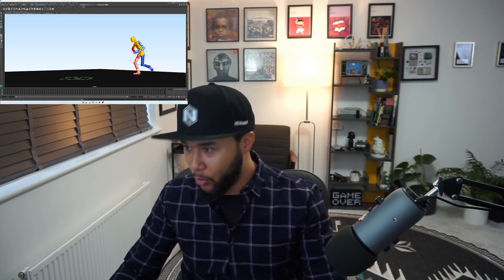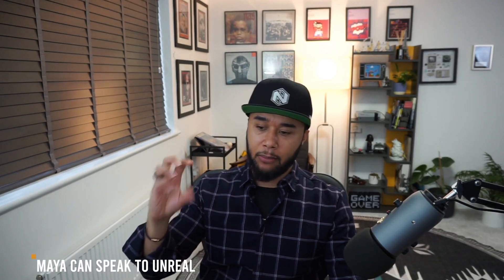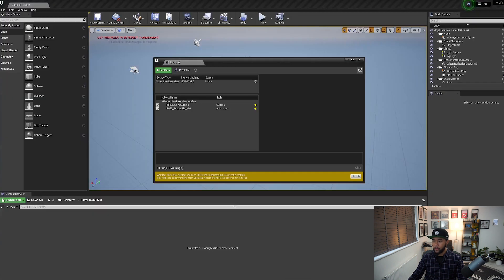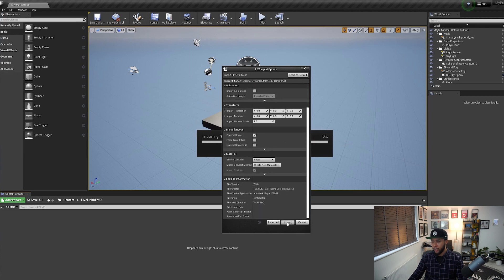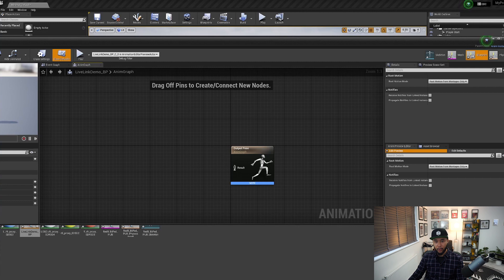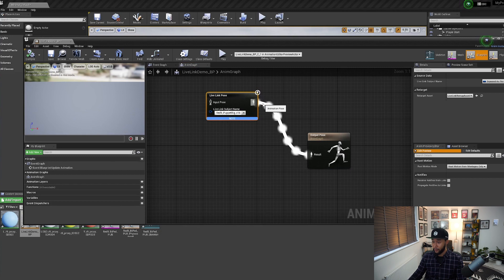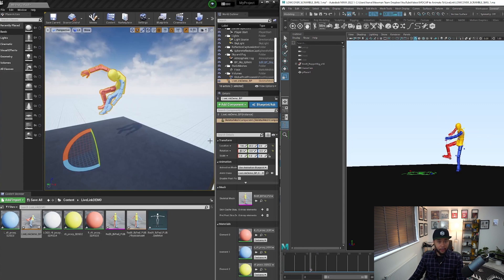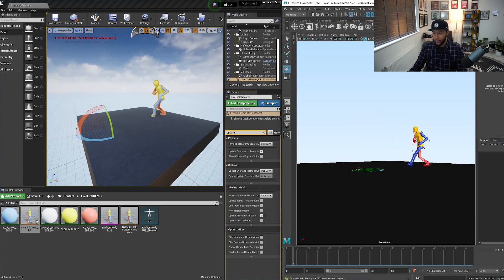THE LIVE LINK Plugin for Unreal/Maya - The best plugin for Visualizing your Animations in Engine!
Maya Livelink is an absolute beast of plugin for Gameplay Animators and yet is very unknown to all gameplay animators out there. If you are either an aspiring gameplay Animator or a game dev this is a plugin you need to try.

SOCIAL